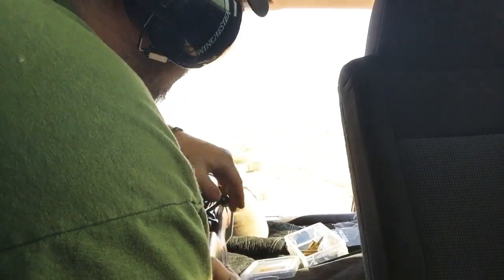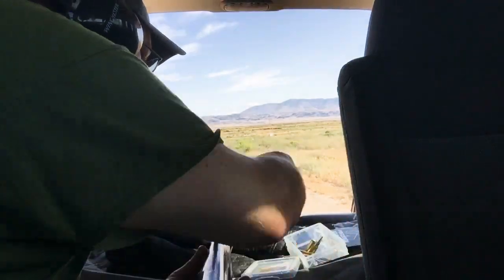Cabelas covenant 4 tactical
Redo of the 500 yard shooting using my custom Mauser chambered in 25-06 rem.  Light varmint contour, ER Shaw  barrel.  Topped with the cabelas FFP covenant 4-16x44 scope.